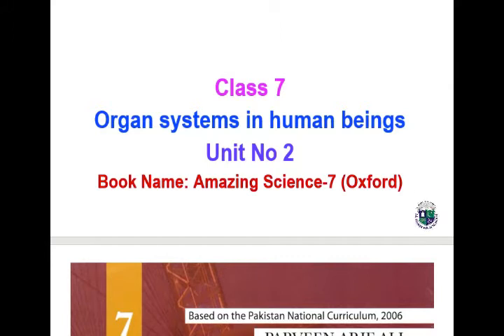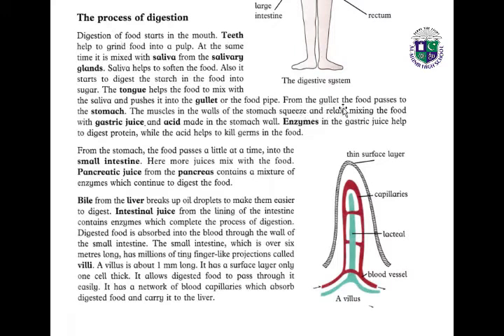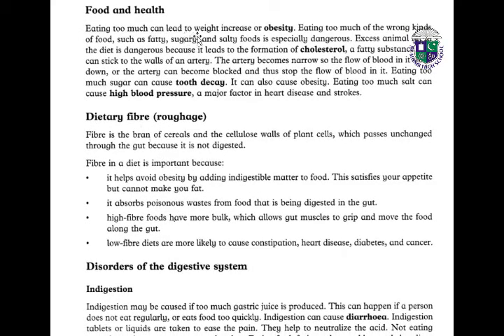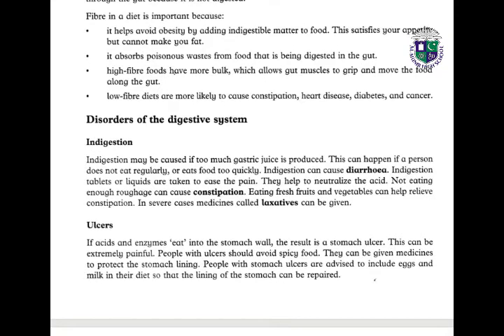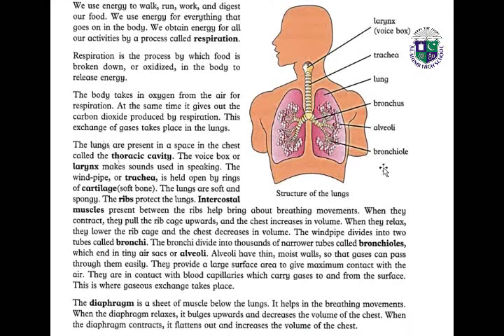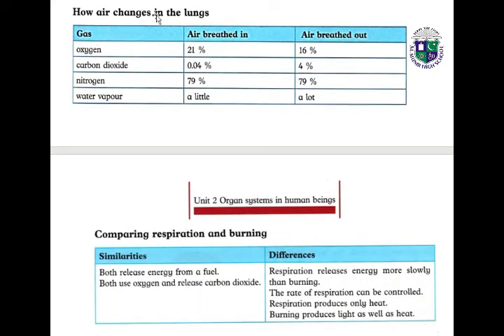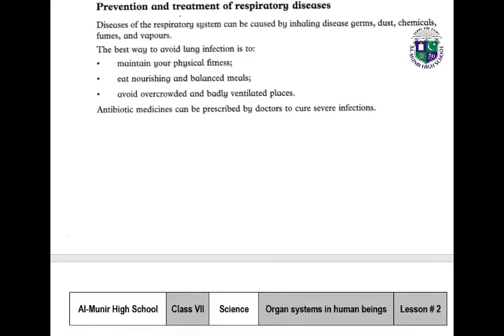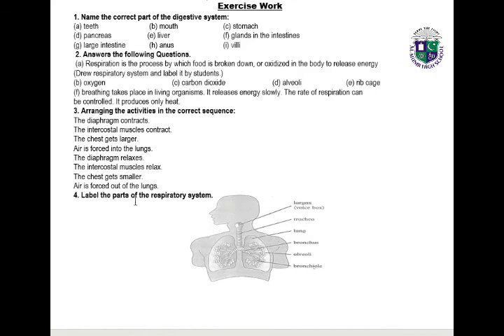Class 7 Science Unit no. 2